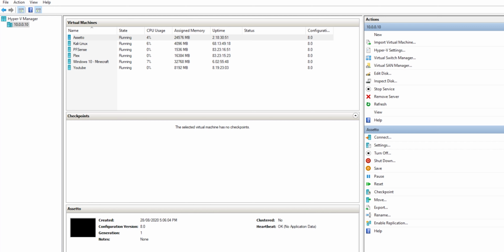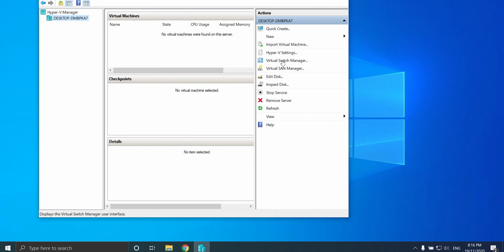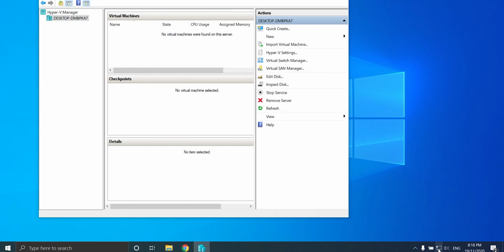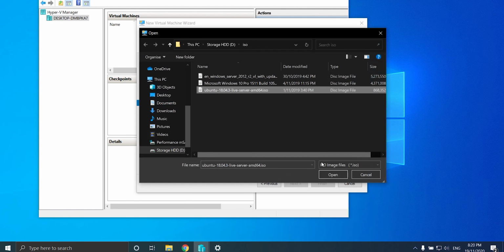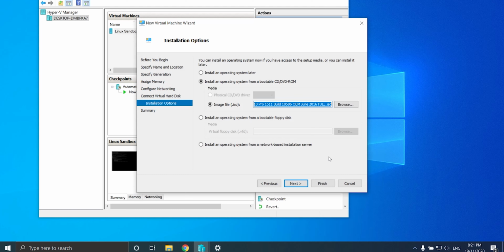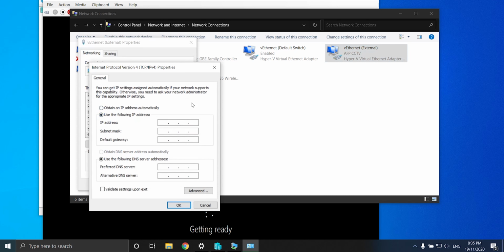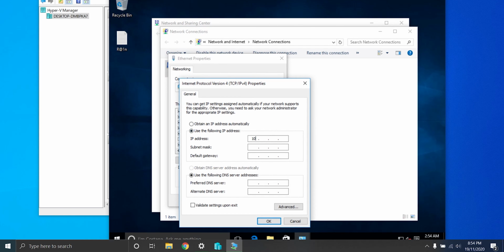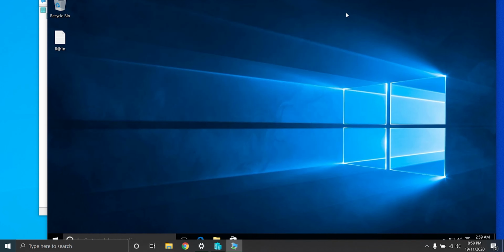HOW TO: Set Up & Install Hyper-V for Windows 8 & 10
A simple guide to installing and setting up Hyper-v on windows 8 or 10. Hyper-V is a user friendly native Microsoft hypervisor that allows you to easily deploy and manage virtual machines locally and remotely.
To enable Hyper-V on windows Home edition, for the script

Canon EOS M50
Rokinon 12mm F2.0 Ultra Wide Angle Lense
Canon EOS M Mount Adapter
Canon EF 50mm f/1.8 STM Lens
RØDE Micro On-Camera Directional Microphone
Joby GorillaPod Tripod
SMALLRIG Cage with Quick Release NATO Rail
Glorich ACK-E12 AC Power Adapter
Manfrotto 290 Tripod with Fluid Head
GoPro HERO7 Silver

My wish list of goodies for my camera, studio and me.